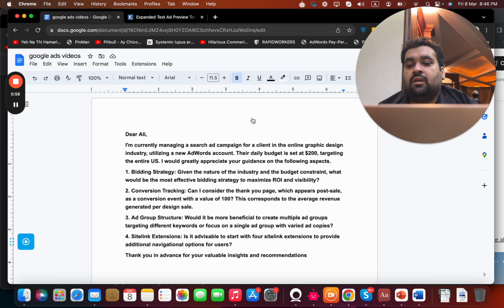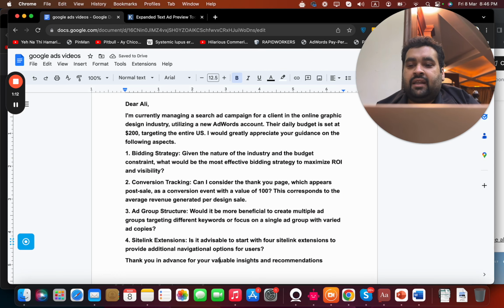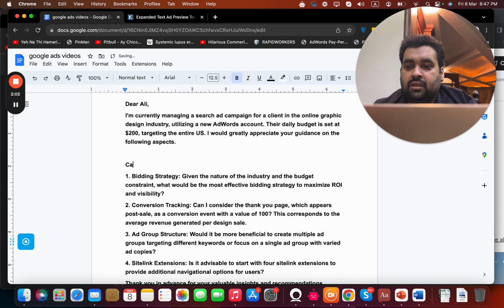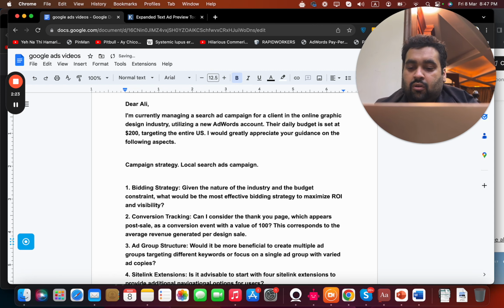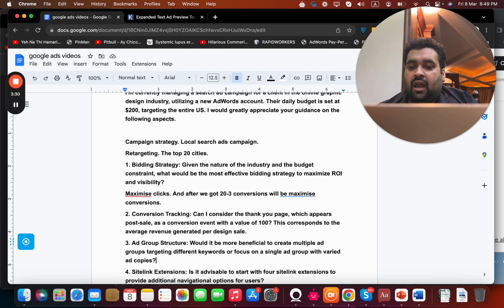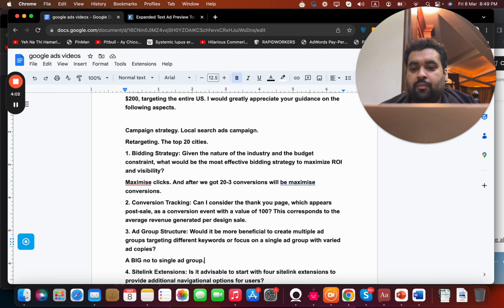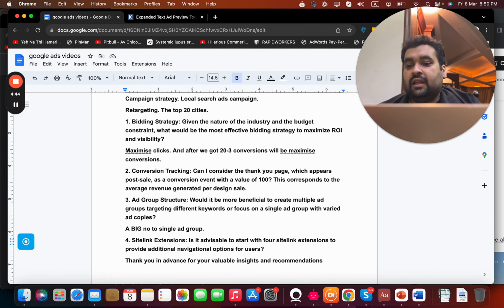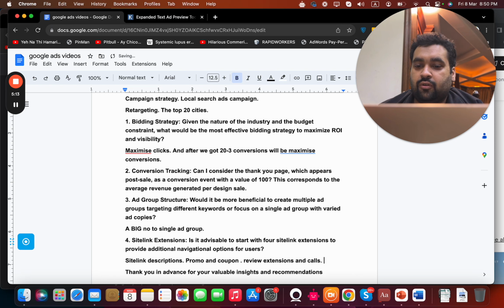Google Ads Strategy for Online Graphic Designing Industry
ALIRAZAMARKETING
HI10

Dear Ali,
I'm currently managing a search ad campaign for a client in the online graphic design industry, utilizing a new AdWords account. Their daily budget is set at $200, targeting the entire US. I would greatly appreciate your guidance on the following aspects.

Campaign strategy. Local search ads campaign.
Retargeting. The top 20 cities.
1. Bidding Strategy: Given the nature of the industry and the budget constraint, what would be the most effective bidding strategy to maximize ROI and visibility?
Maximise clicks. And after we got 20-3 conversions will be maximise conversions.
2. Conversion Tracking: Can I consider the thank you page, which appears post-sale, as a conversion event with a value of 100? This corresponds to the average revenue generated per design sale.
3. Ad Group Structure: Would it be more beneficial to create multiple ad groups targeting different keywords or focus on a single ad group with varied ad copies?
A BIG no to single ad group.
4. Sitelink Extensions: Is it advisable to start with four sitelink extensions to provide additional navigational options for users?
Thank you in advance for your valuable insights and recommendations